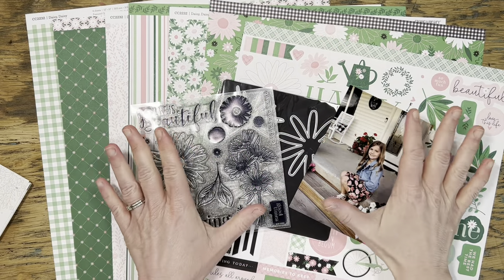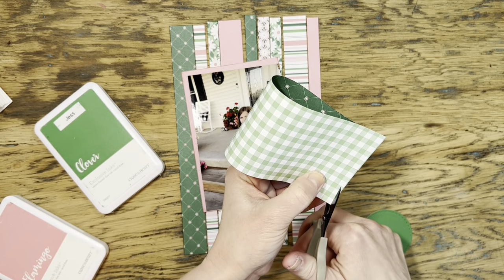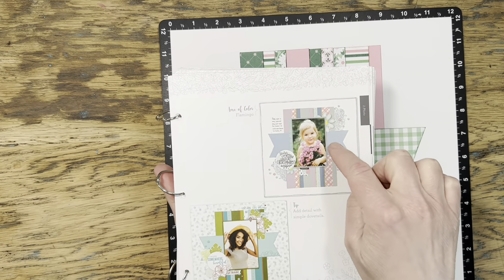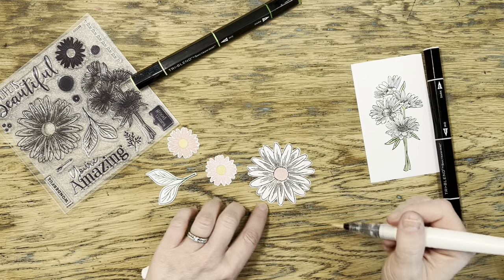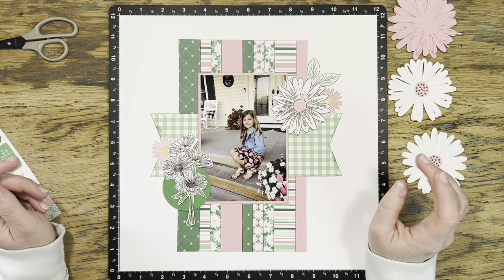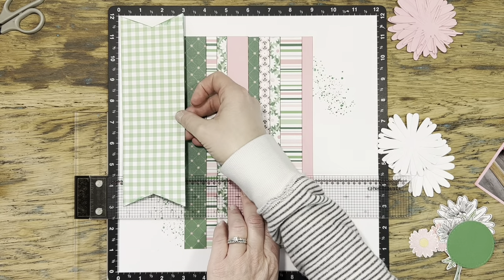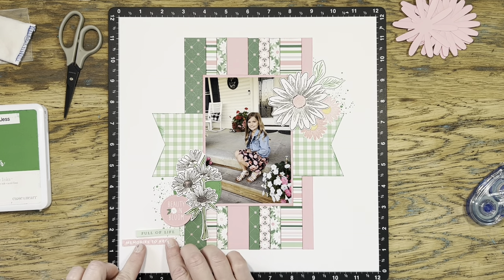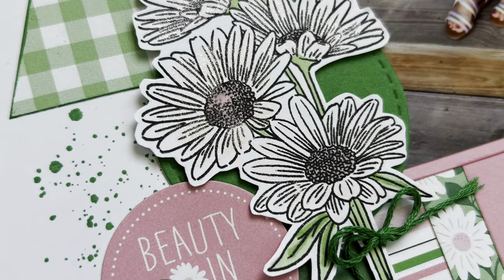Scrapbook Layout with Close To My Heart's Daisy Daisy Collection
Hi, everyone! I think this new Daisy Daisy collection from Close To My Heart is so incredibly beautiful, don't you? In today's video, I'll show how I used the papers, stickers, and stamp to create a layout for my daughter's first day of school.

I love being a Close To My Heart Maker because I love using my CTHM products. If you saw something that you loved as well, please consider visiting either the individual product links below or my